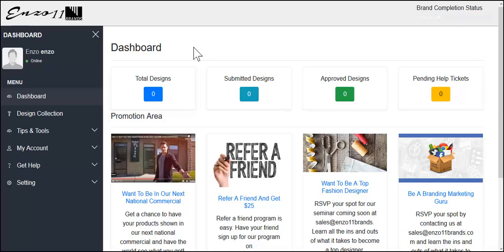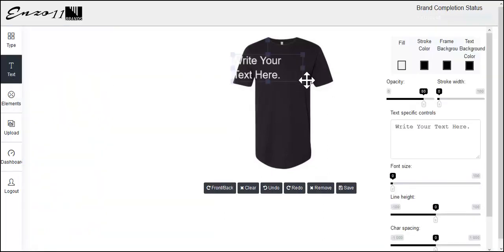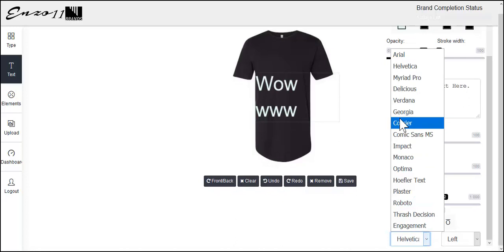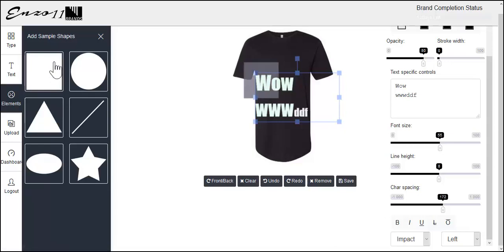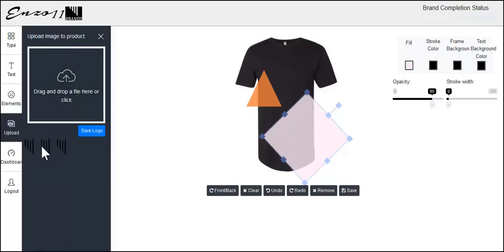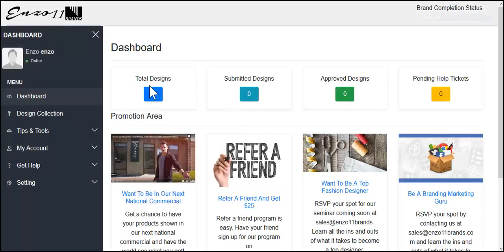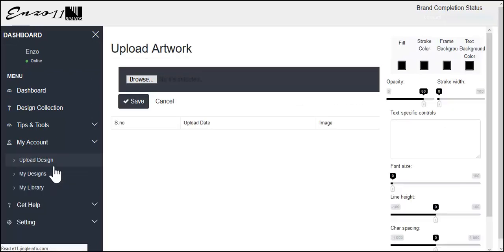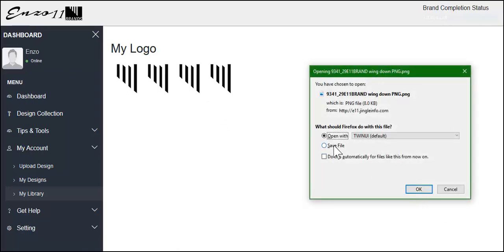Enzo11 Brands Tutorial 2 - Design Platform and Process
Learn how to use our new design platform to create custom clothing.